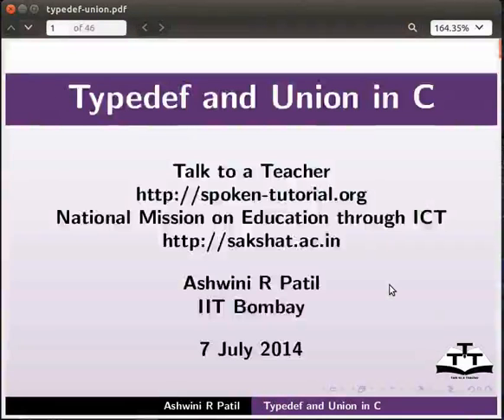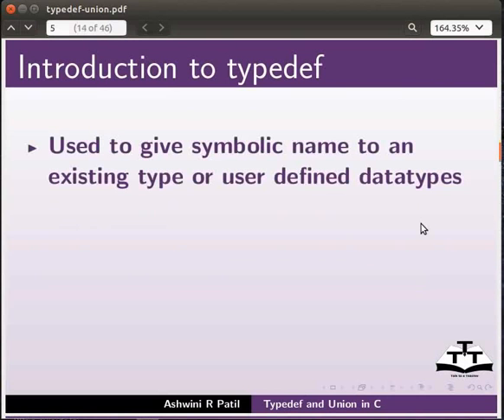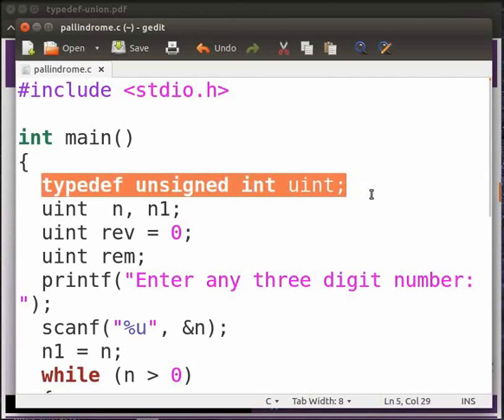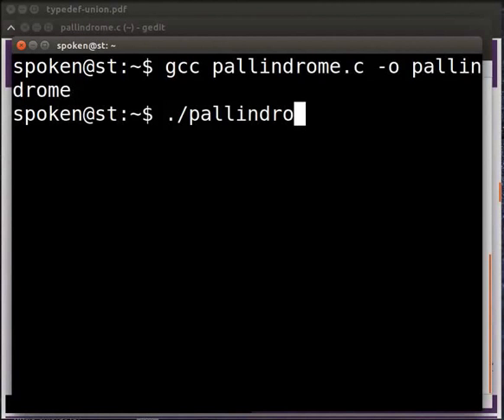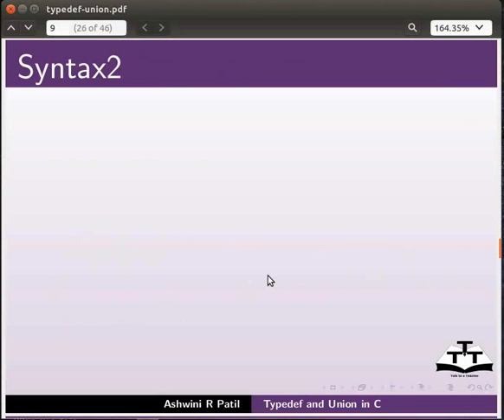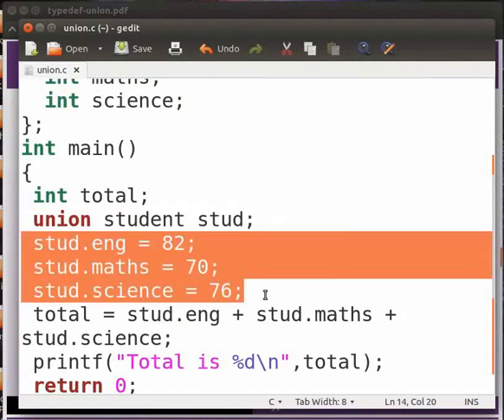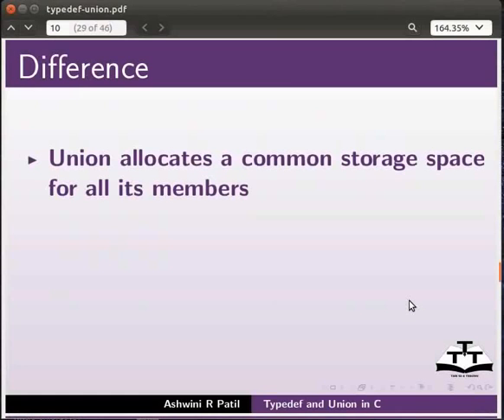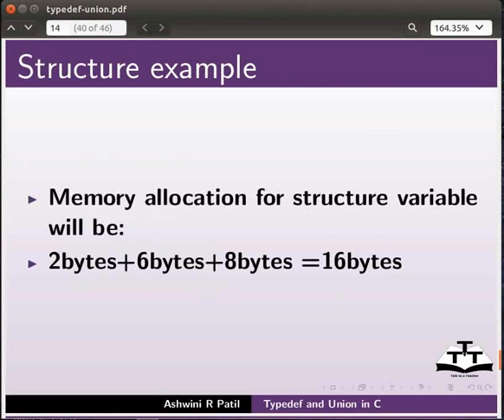Union and Typedef - English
Typedef and Union in C
 typedef keyword
 Union keyword
 Syntax and use of typedef and union
 Difference between union and structure
 ex: Check whether number is a pallindrome
       Calculate total marks of student